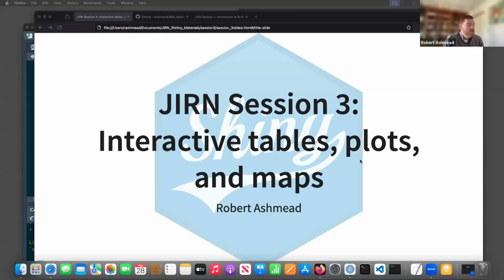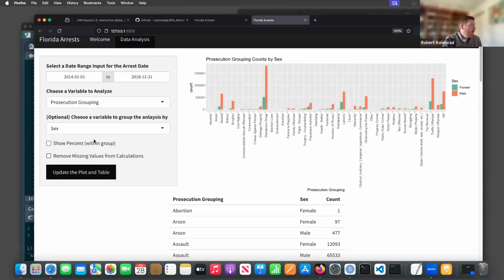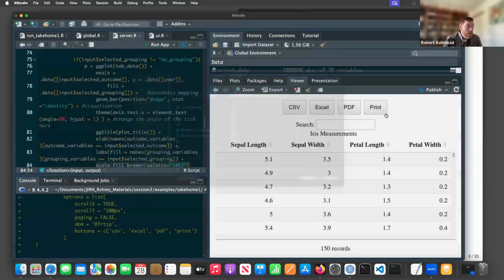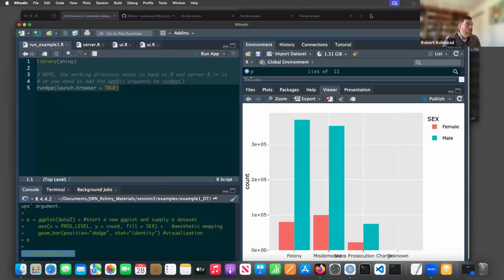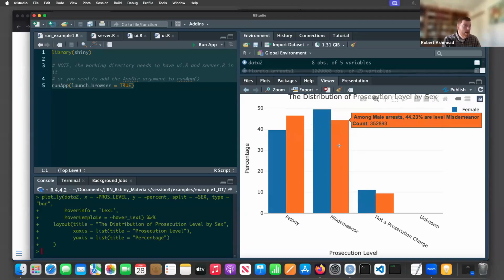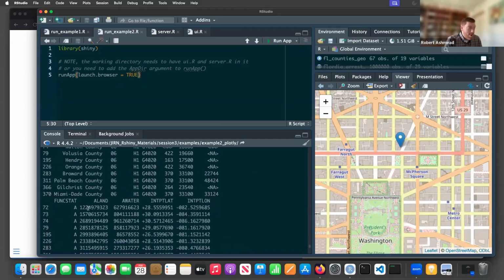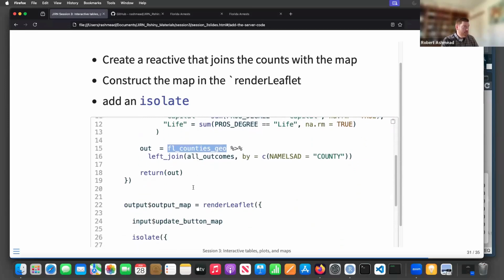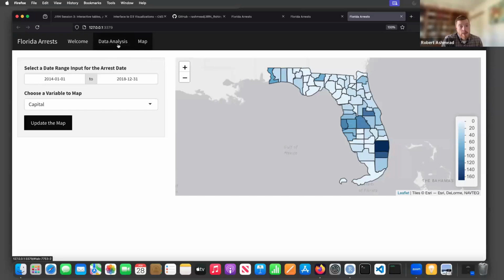Creating R Shiny Applications and Dashboards Part Three: Interactive Tables, Plots, and Maps